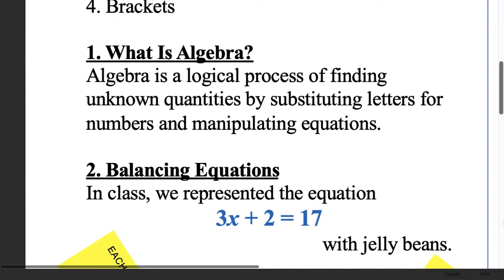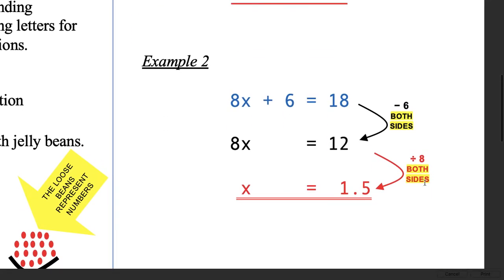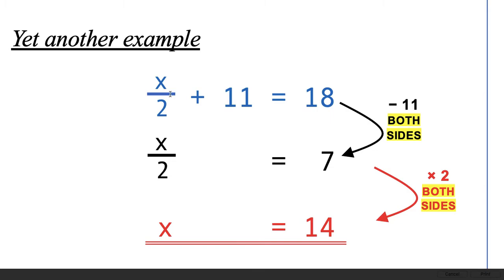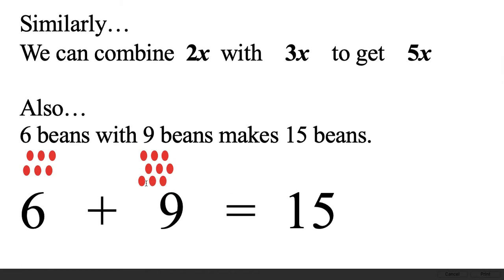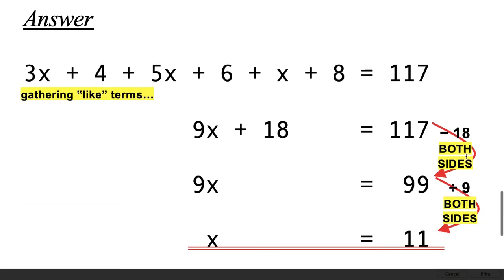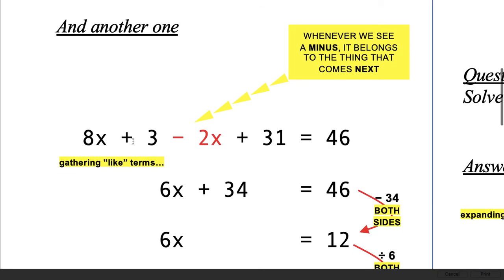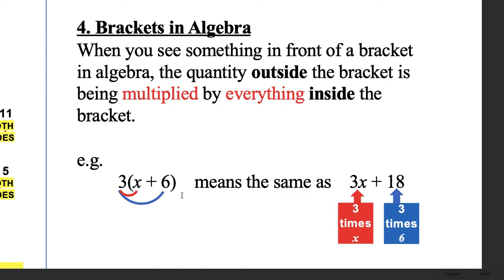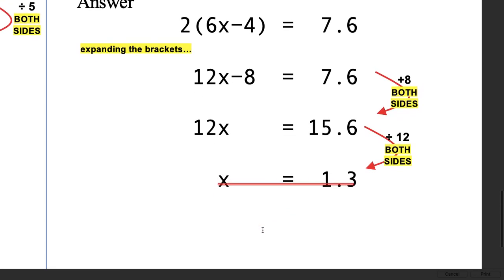MYP1 ALGEBRA SUMMARY